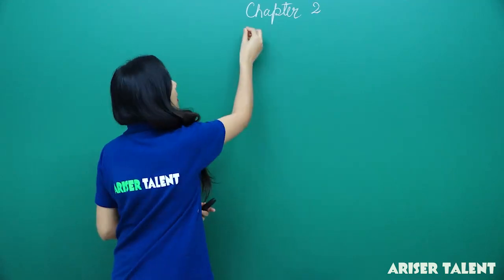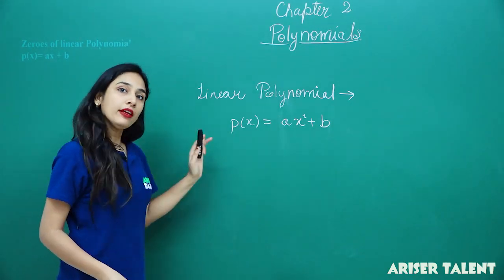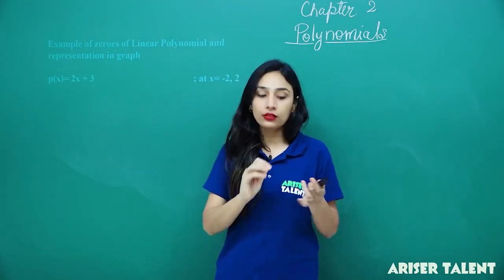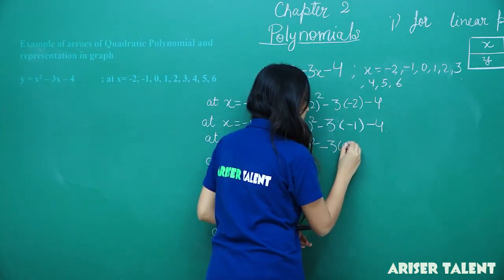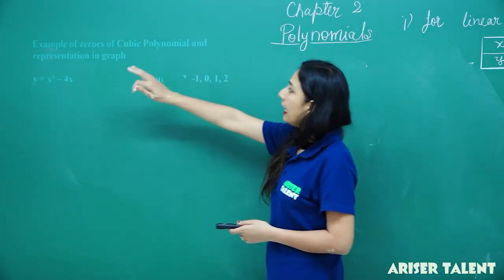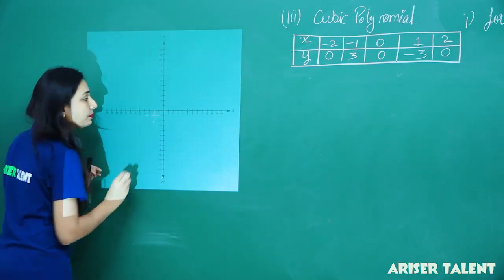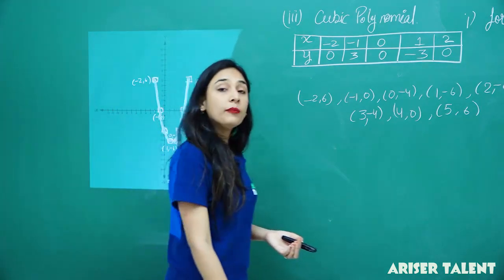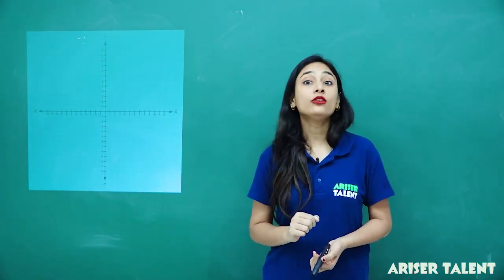Polynomials | Zeroes of Linear, Quadratic | Complete English Medium | Class 10 Term 1 | AT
Our courses include:
1. HD Video Lectures designed by top faculty of Kota.
2. Study Material prepared by experts.
3. Test Series to boost your preparation.
4. Previous Papers and Sample Papers.
5. 24X7 Online Streaming Course
6. Mind Maps
7. Access anytime, anywhere using any device Ariser Talent is an online Education platform for JEE, NEET, NTSE & CBSE 7th to 12th The Best e-Learning app for IIT-JEE MAIN & ADVANCED | NEET Medical | CBSE XI&XII | CBSE IX&X (FOUNDATION & NTSE) Preparation.